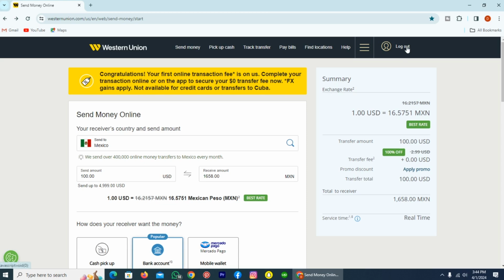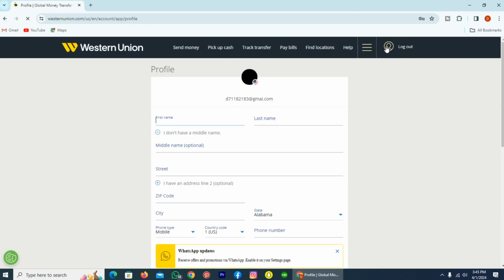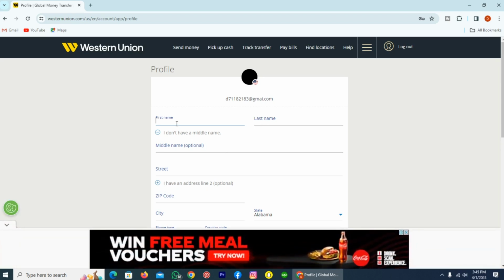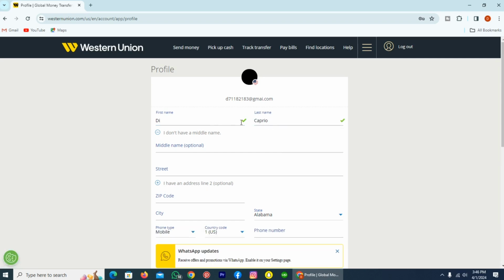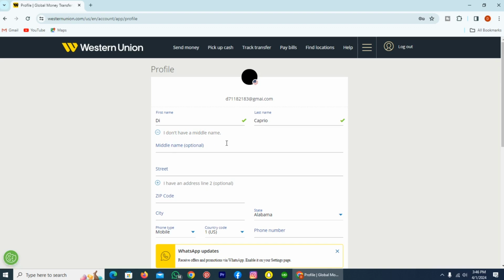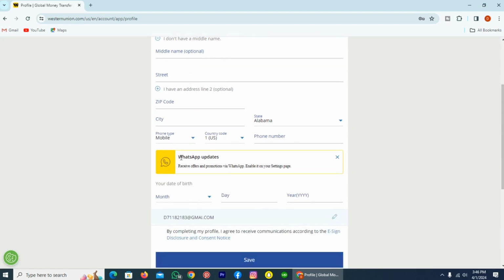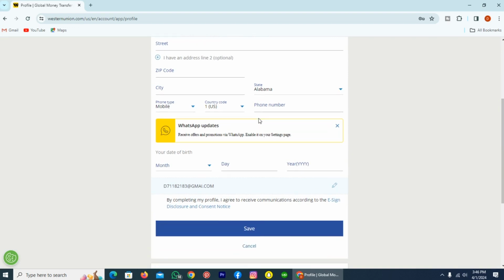How to Set up Name in Western Union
Learn how to set up your name in Western Union quickly and easily! This step-by-step guide will ensure your name is correctly configured to avoid any issues during transactions. Watch now to make your Western Union experience seamless